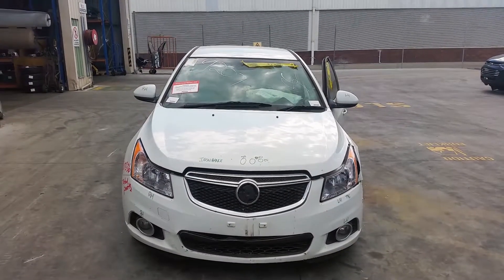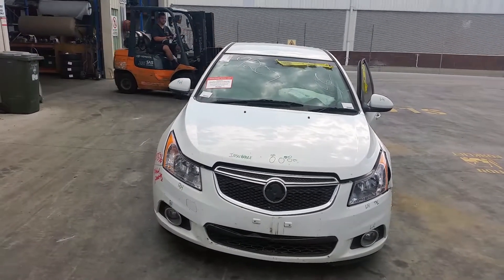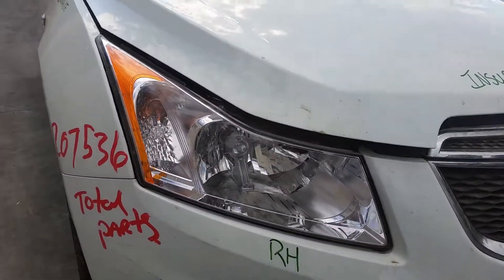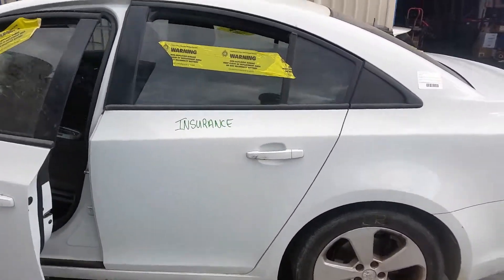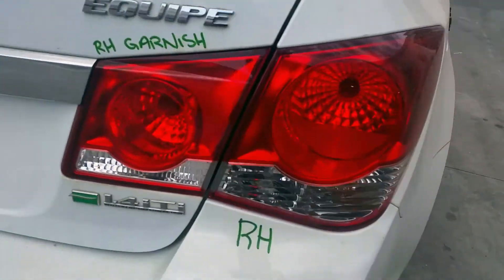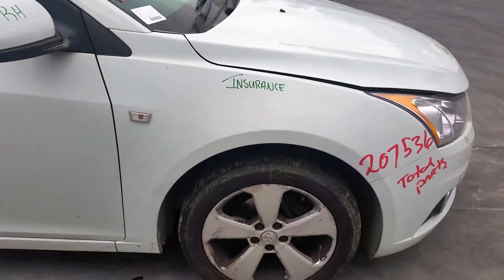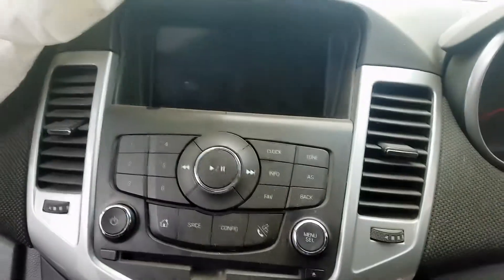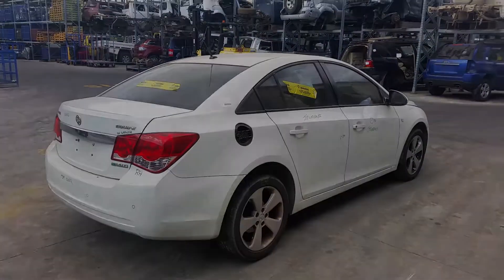Wrecking - 2014 Holden Cruze CD sedan- automatic FWD - 3772.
2014 Holden Cruze CD sedan
19UN 1.4-litre 4-cylinder petrol engine
Stock # 3772.

This is Chris from Total Parts Plus, 29 Meadow Ave., Coopers Plains. And today, we have a 2014 Holden Cruze CD sedan, stock reference number 3772. This shape runs from the third month, 2011 and is the current shape. It has a 19UN 1.4-litre 4-cylinder petrol engine backed by an automatic front-wheel-drive transmission.

19UN 1.4-litre turbo petrol engine, 4-cylinder. This vehicle has had a hit in the left-hand side. The bonnet has a couple of small dents. Right-hand headlight, right-hand fog light with surround. Chrome radiator grille missing the Holden badge. Left-hand headlight, left-hand fog light with surround. Left power door mirror. Left rear door appears to have no damage. This vehicle is fitted with factory 17-inch alloy 5-spoke mags. Left rear has an average tyre. Left taillight, left boot lid garnish. It's got a tidy rear bumper cover, park sensor type. Boot lid appears to have no damage. Right-hand boot lid garnish, right-hand taillight. Right rear 17-inch factory 5-spoke alloy mag with an average tyre. Right rear door, one small dent, as does the right front door. Right power door mirror. Right guard appears to have no damage. And a right front 17-inch factory alloy mag with a good tyre.

We have the driver's side door trim, power window master switch. This vehicle is fitted with black cloth interior. It's got a black leather centre console lid, automatic type console, automatic gear shifter, heater controls, factory single-stack touchscreen CD player, courtesy lamp, left sun visor, right sun visor, and the instrument cluster.

Ebay Store:  Total Parts Plus 1